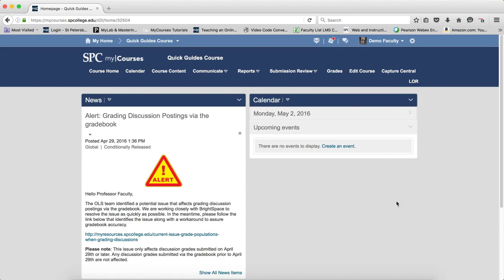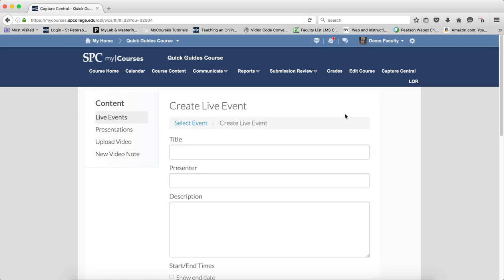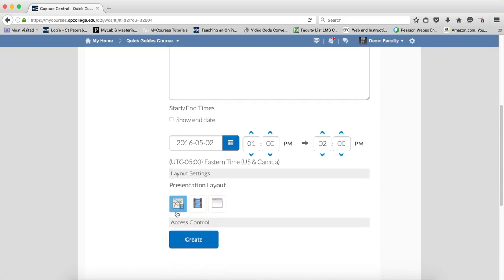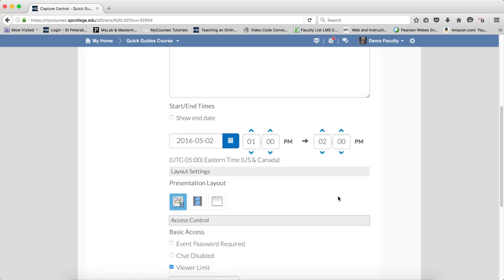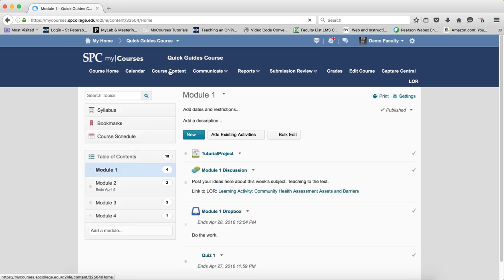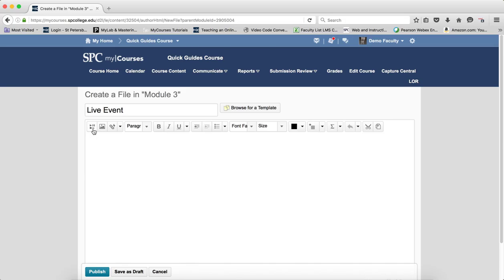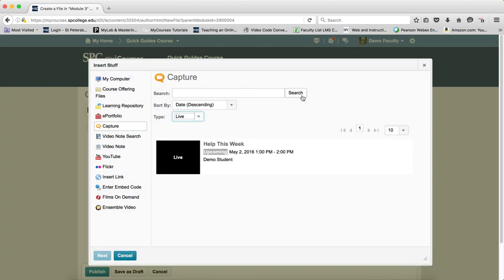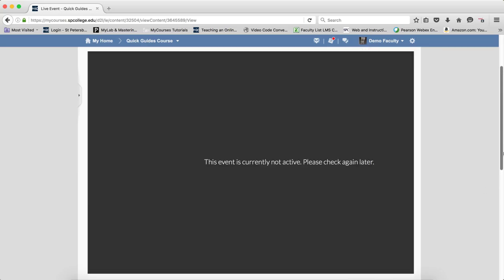How do I setup and conduct a Live Webcast using Capture?